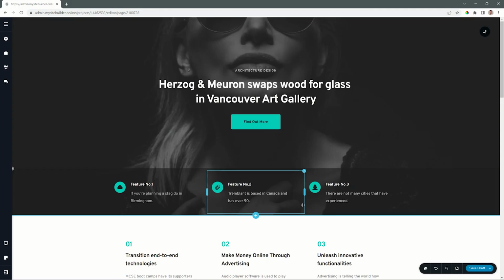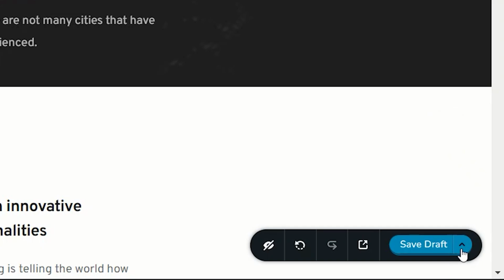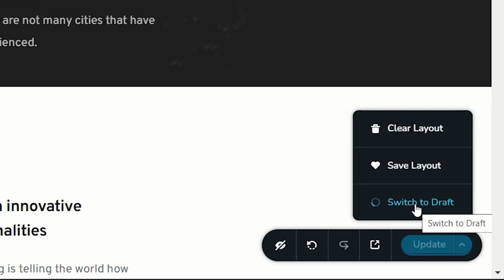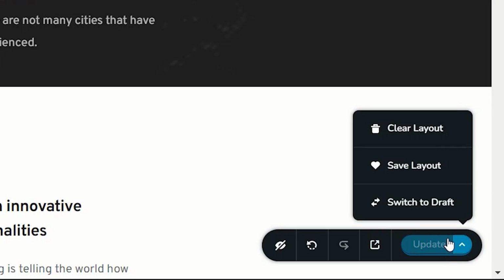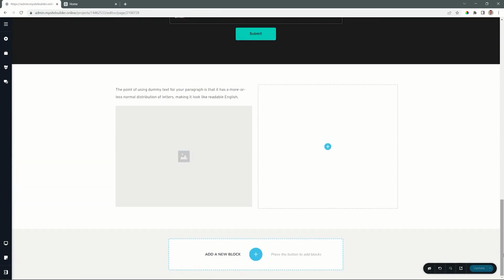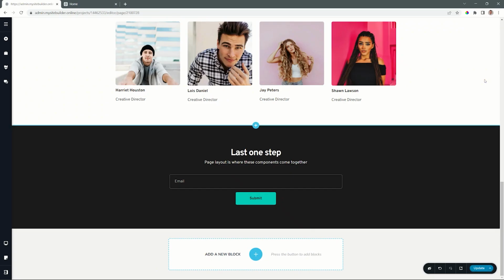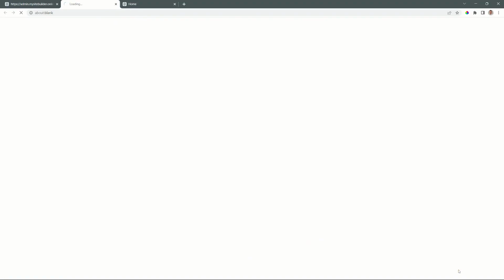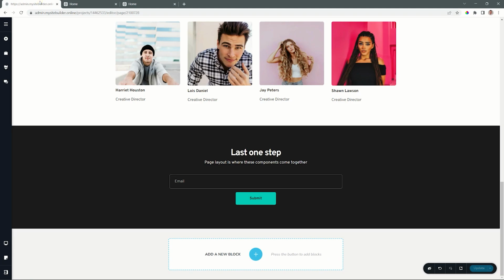Cómo Previsualizar, Publicar y Actualizar tu Página en Spicytool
Descubre cómo previsualizar tu página web antes de lanzarla, publicarla en línea y hacer actualizaciones rápidamente con Spicytool. Este tutorial te guiará paso a paso para asegurarte de que todo esté perfecto antes de compartirlo con el mundo.